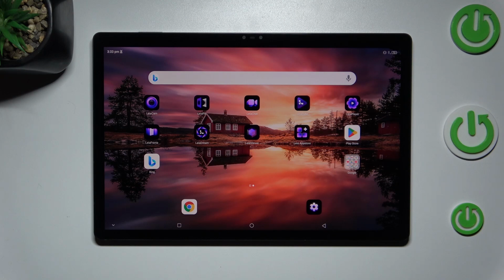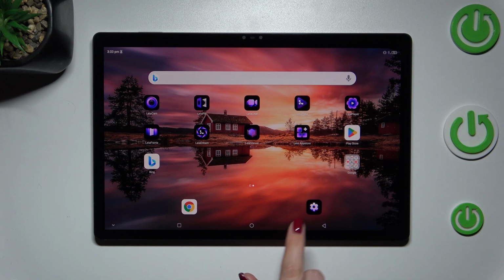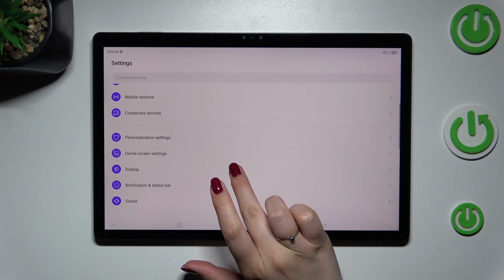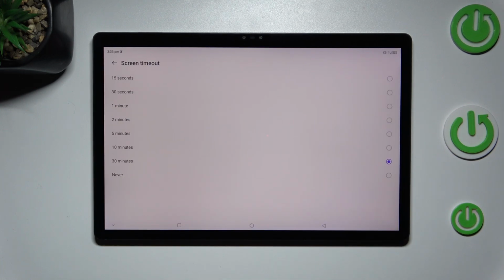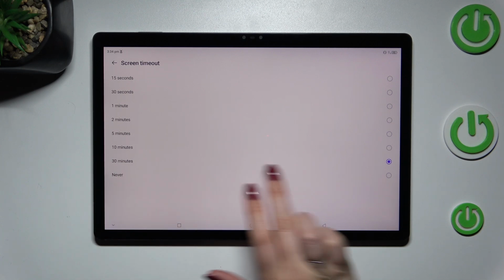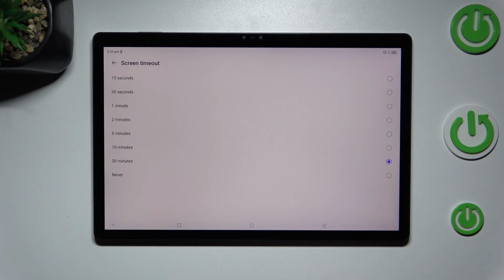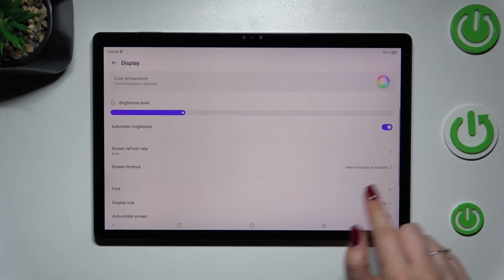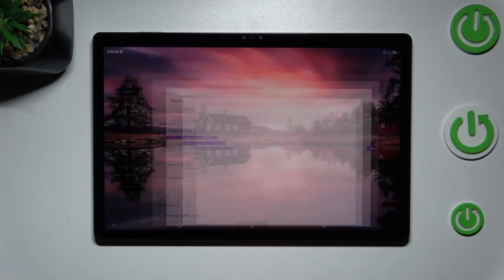How to Check Total Screen Time in NUBIA Pad 3D – Digital Wellbeing Data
If you wish to check the total screen time in your NUBIA Pad 3D, then here we are coming to show you how to do it In the above tutorial, we would like to guide you to a proper section, where your device stores all screen time information. You can check how much time you've spent on particular apps. So let's follow all the shown steps and successfully check the total screen time in NUBIA Pad 3D!